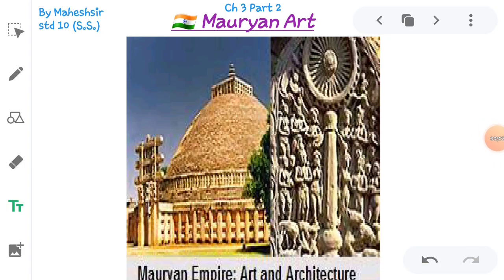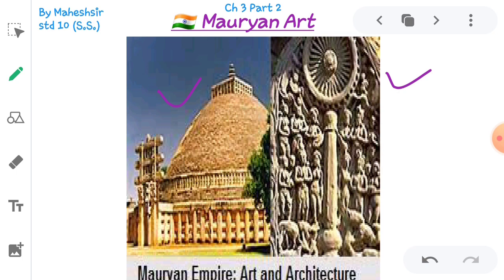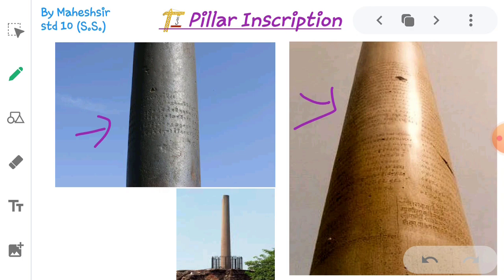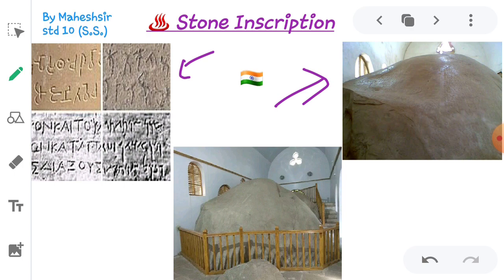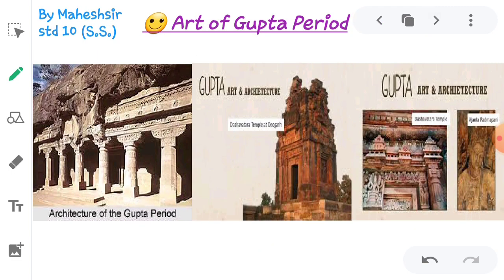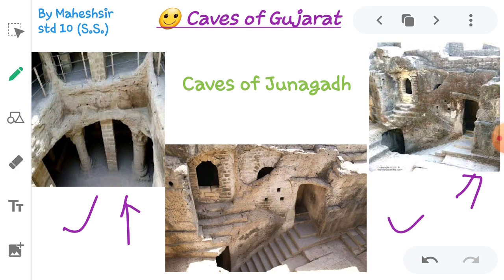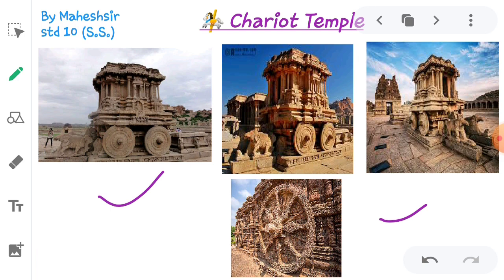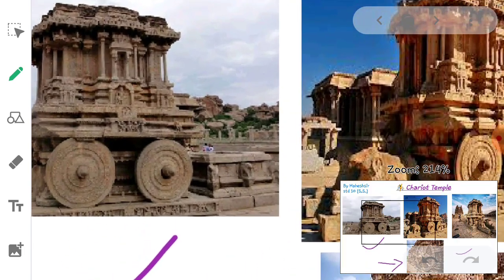std 10 Social Science Ch 3 Part 2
GSEB Board